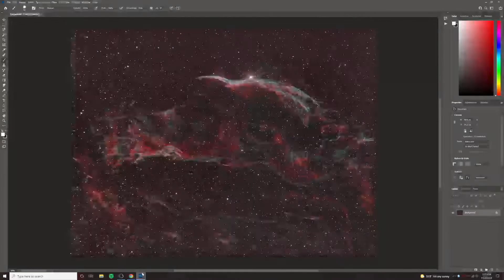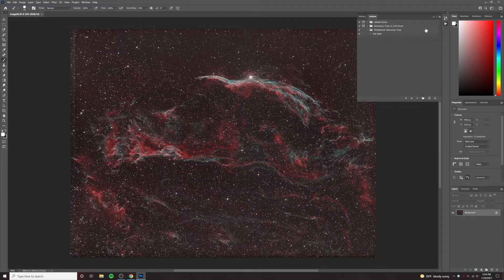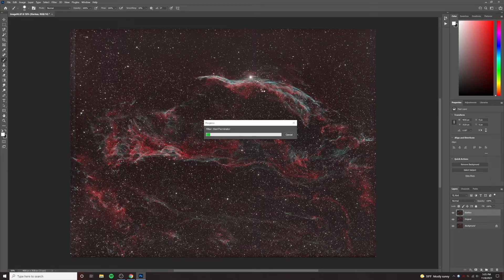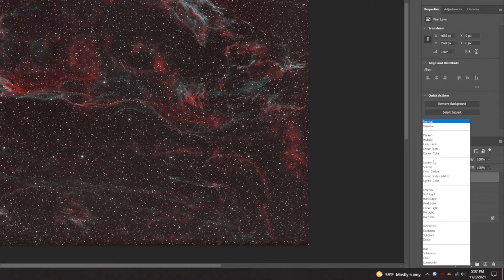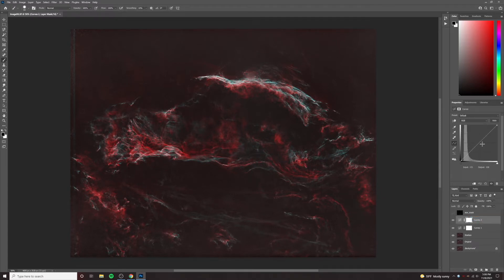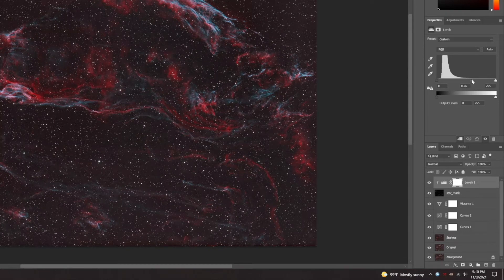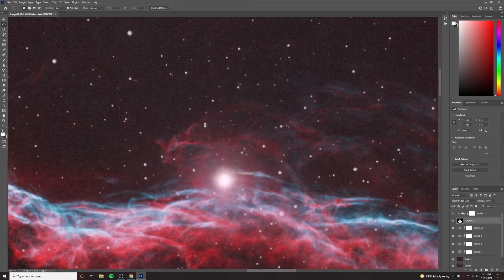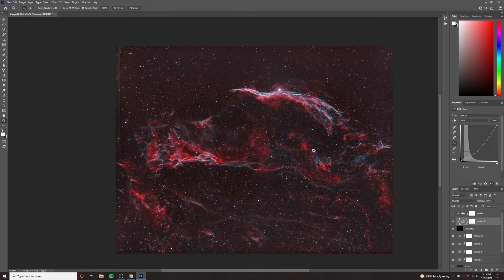SUPER EASY Star Reduction Technique for Astrophotography | Tutorial for Beginners!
Have you ever collected lots and lots of data for an astrophotography image only to find out the star field is completely overpowering the image when you go to process? Well today I’m going to show you a super easy star reduction method that I use often in Photoshop.  While it doesn’t work for ALL images (for example when a nebula is small in the field of view) for many situations this is the EASIEST technique for making your stars smaller!

Be sure to check out the Crazed Conceptions video on Star Reduction to see his technique as well

Check out the final image of my Veil Nebula on Astrobin